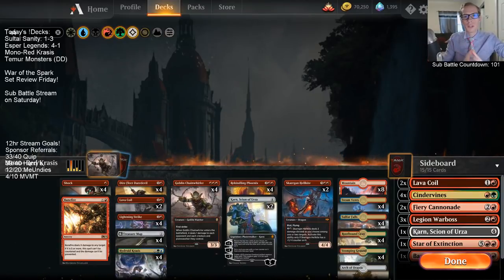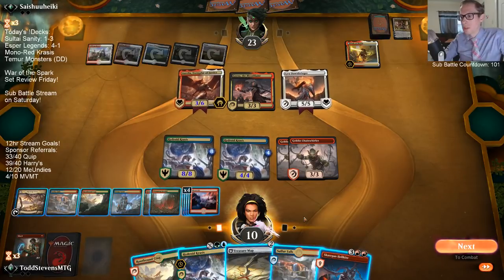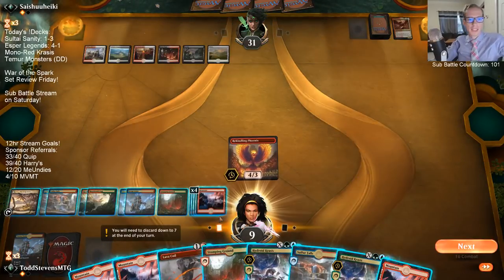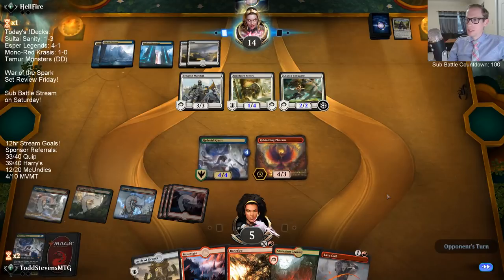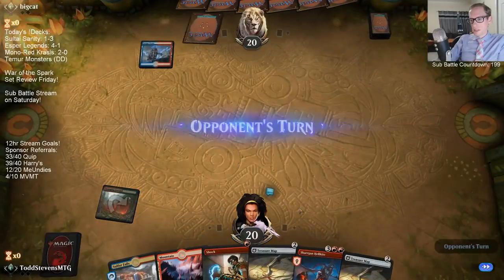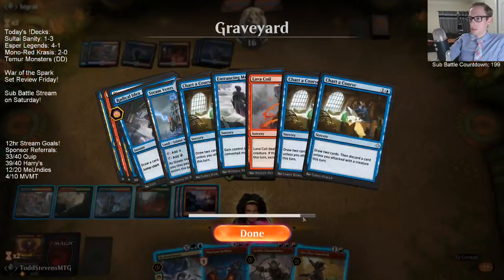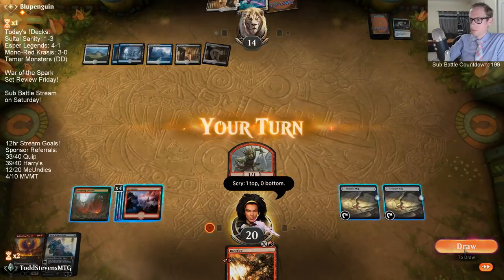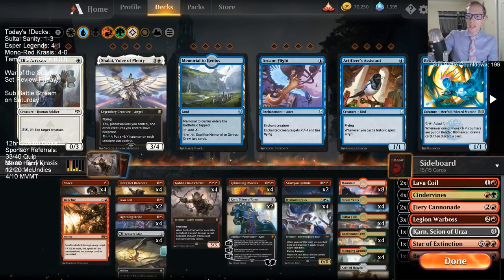Mono-Red Krasis in Ranked! MTG - Standard, 4/16/19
Moving our way through Diamond with Mono-Red Krasis!